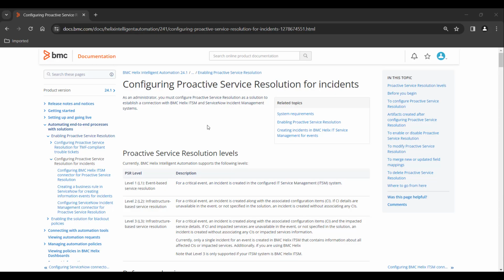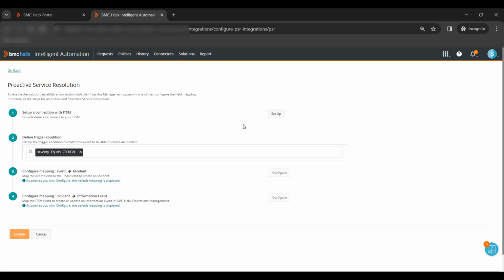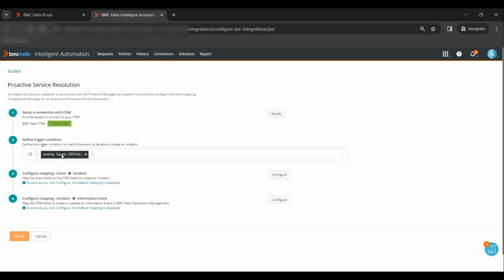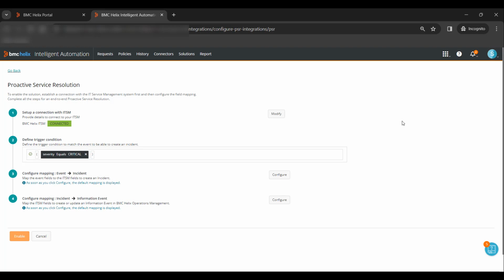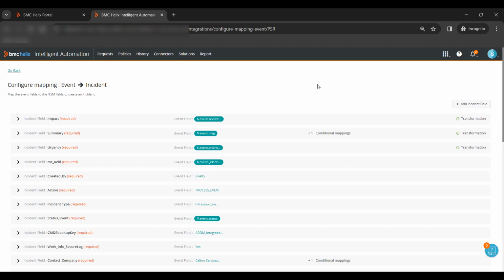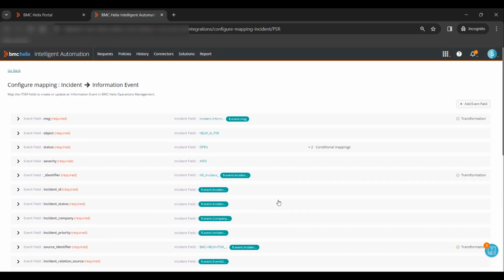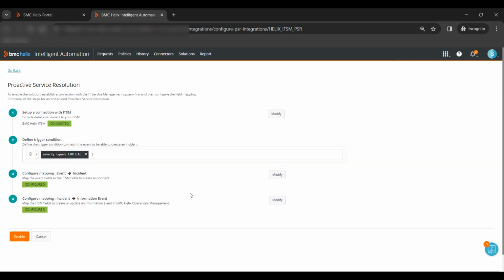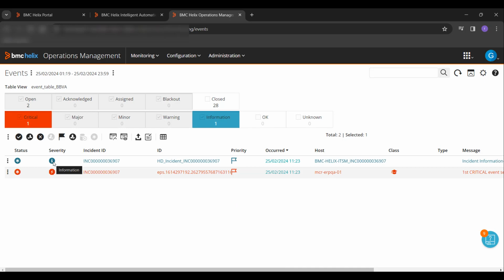BMC Helix Intelligent Automtion: How to configure PSR solution for BMC Helix ITSM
In this video we will show you how to configure PSR Solution for BMC Helix ITSM.
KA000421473